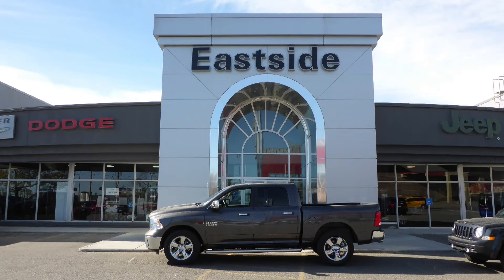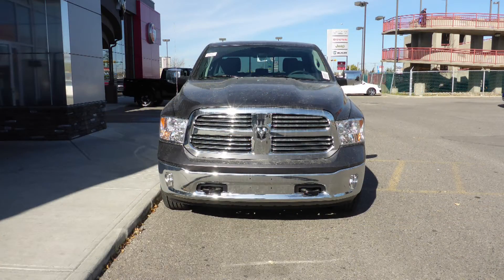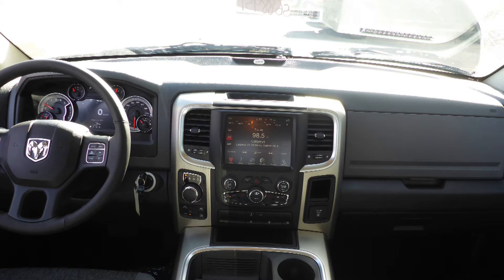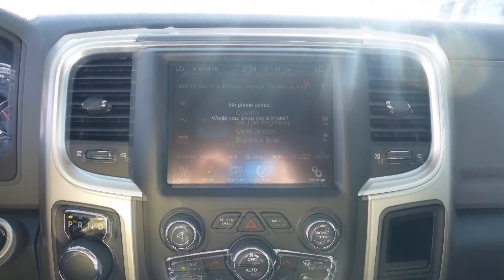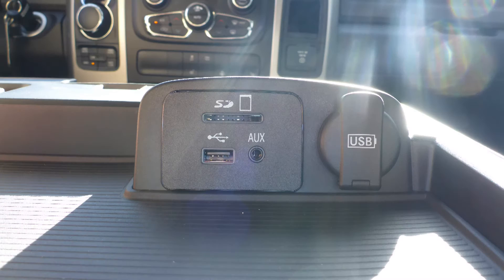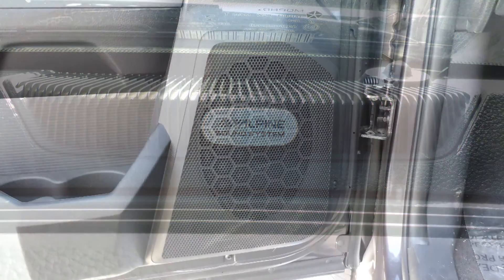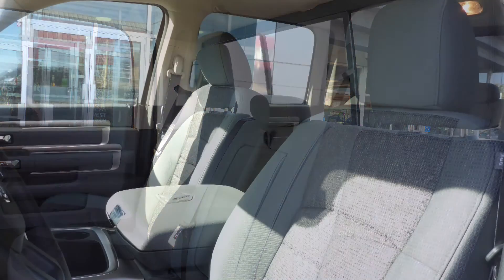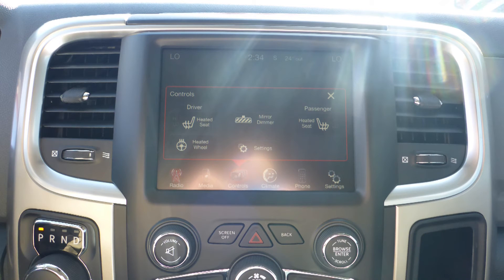2015 Ram 1500 Big Horn Crew Cab for Blaise and Dinta - Eastside Dodge - Calgary Alberta